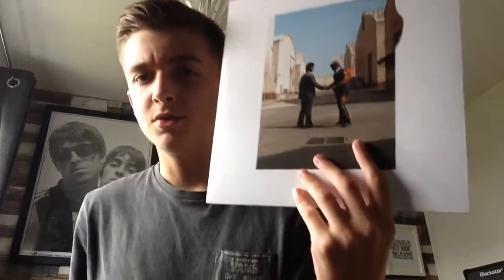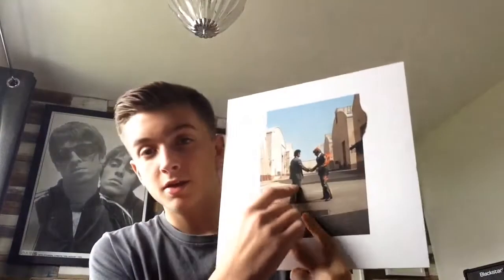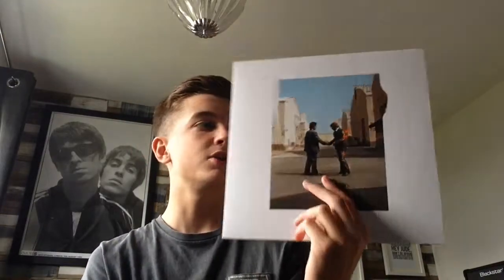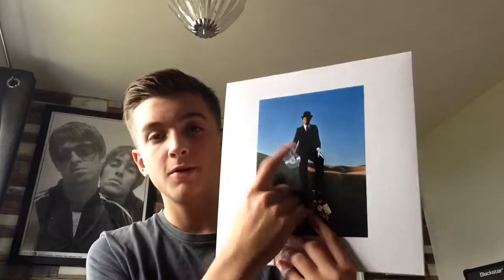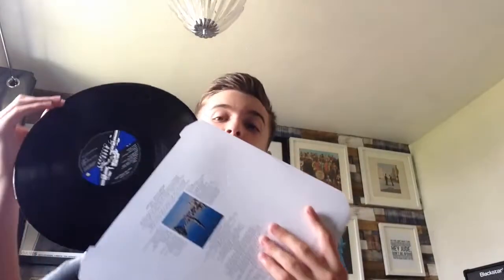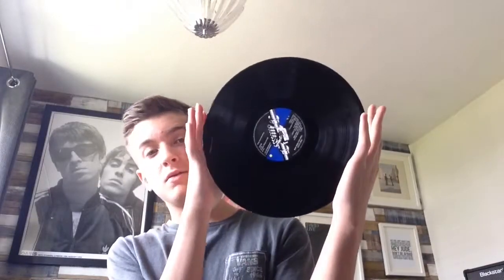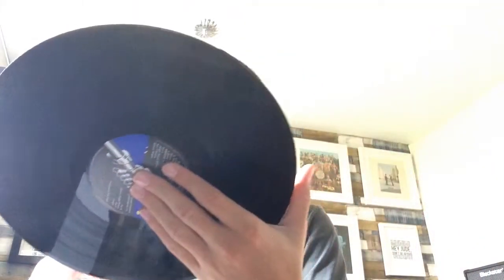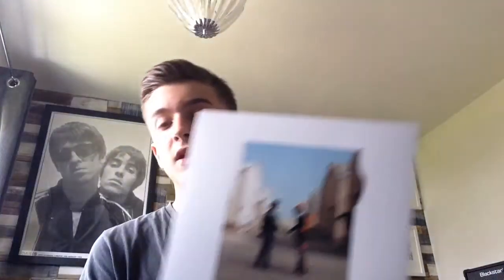Pink Floyd: Wish You Were Here Album Review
Hello everybody and welcome back to another video! In this video I will review Pink Floyd's 1975 album Wish You Were Here being one of their most seminal albums in their discography.